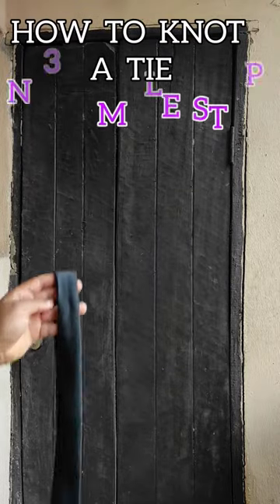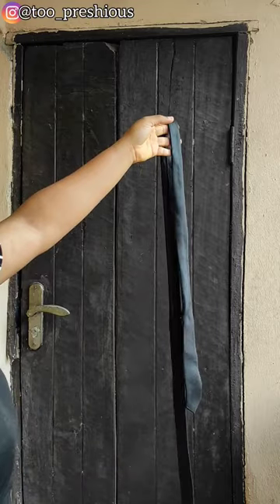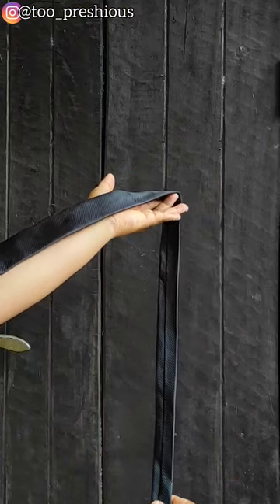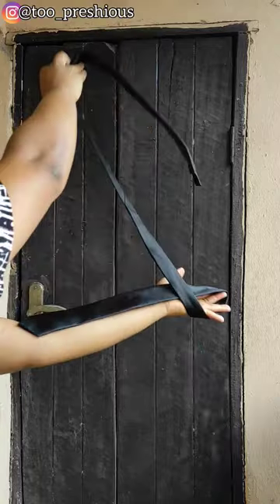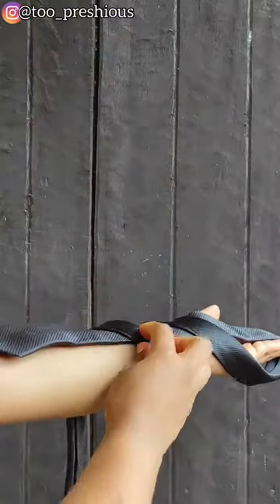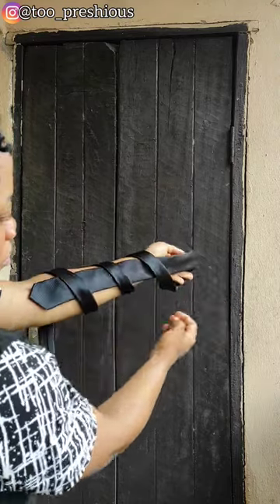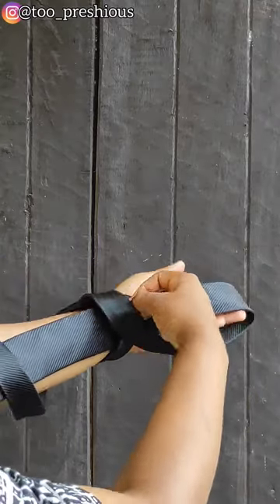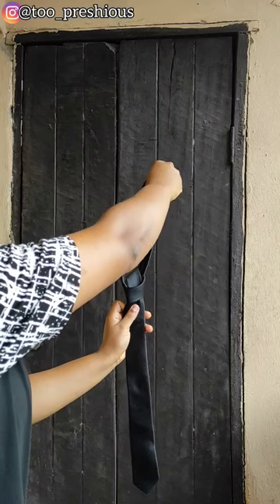HOW TO KNOT A TIE IN 3 STEPS 👔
How to knot a tie in 3 easy steps
Suit essentials